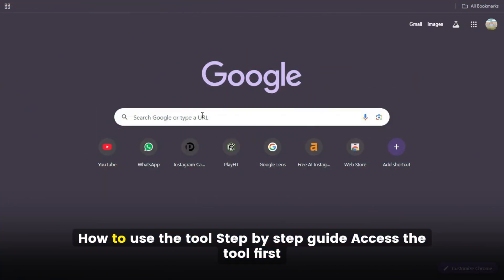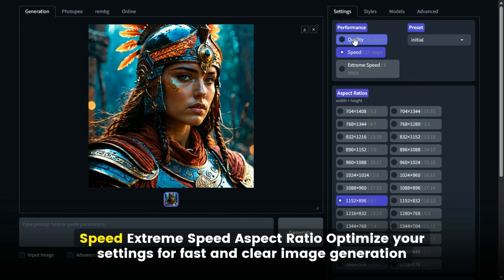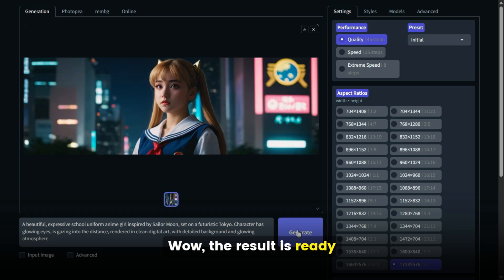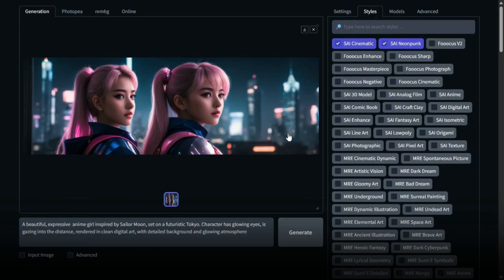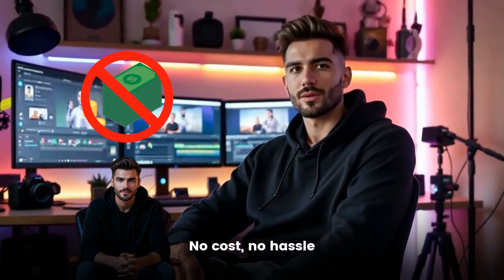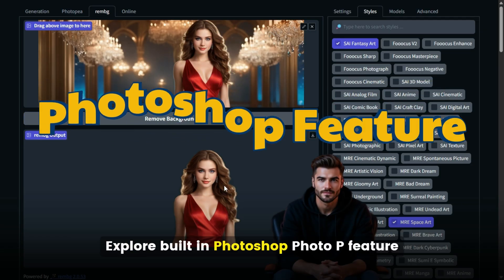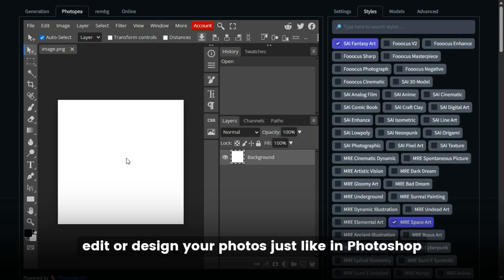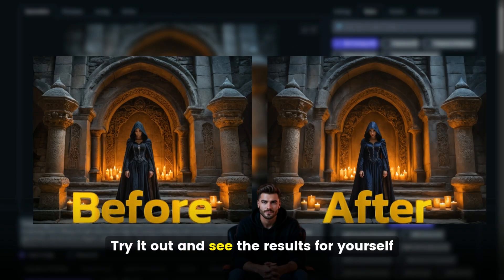Unlimited & FREE AI Image Generator | Unlimited & FREE Text To Image Generator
"Unlock the power of AI-generated art! In this video, we'll explore the latest advancements in artificial intelligence that can turn words into breathtaking images overnight. From futuristic landscapes to mesmerizing portraits, we'll dive into the possibilities of AI magic and how it's revolutionizing the world of art and design. Get ready to be amazed by the stunning results and learn how you can tap into this technology to unleash your own creativity!"